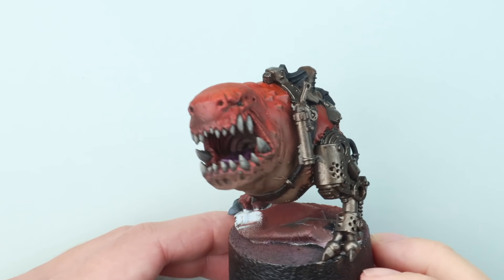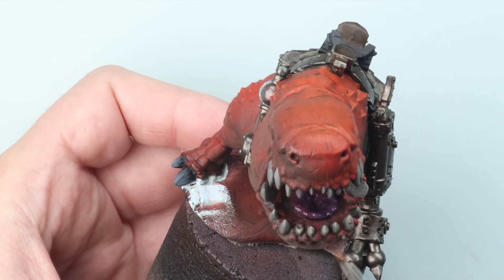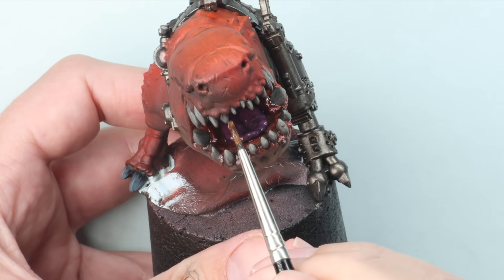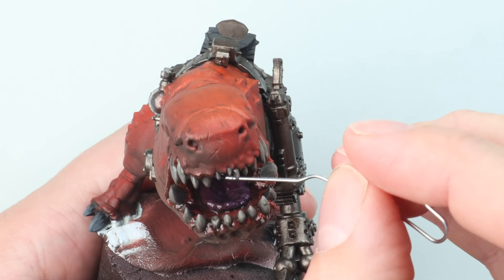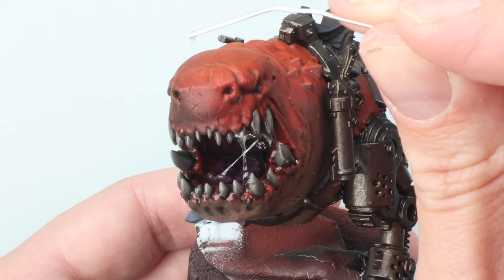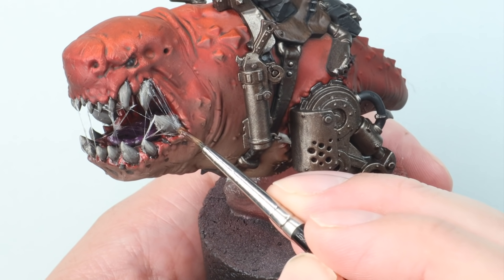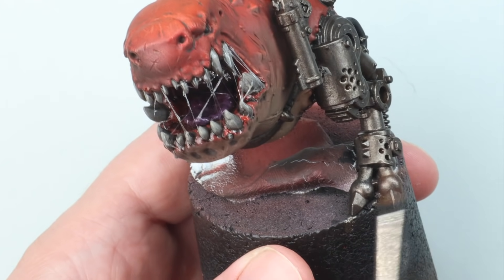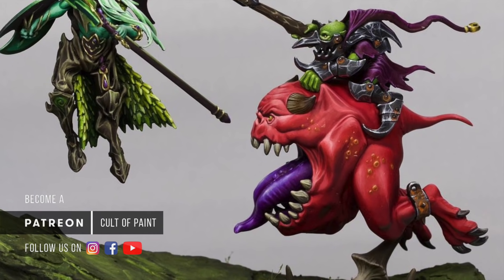How to add DROOL and SALIVA effects to your miniatures ¦ MONSTERS ¦ SQUIGS! ¦ WARHAMMER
In this video we take a look at a simple way to get the mouths of your monsters looking suitably disgusting. This would work great for Squigs in both Warhammer 40k and Age of Sigmar, Werewolves for your games of D&D, Dragons for Lord of the Rings or just about any beastie you can imagine.